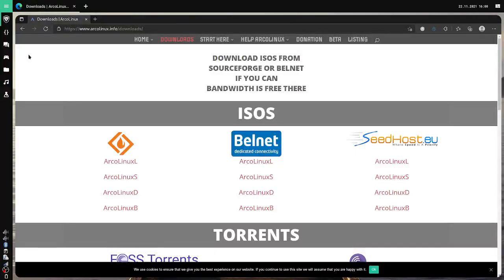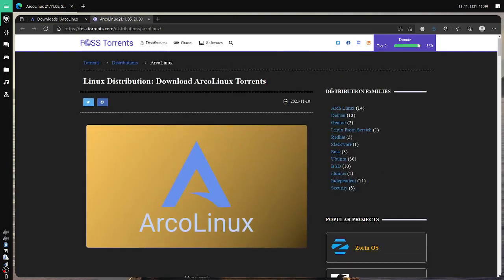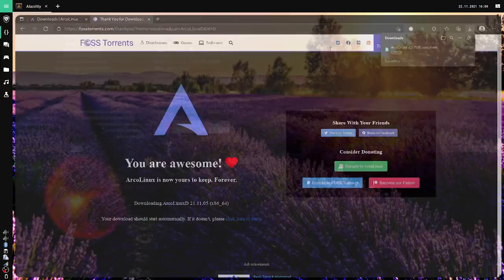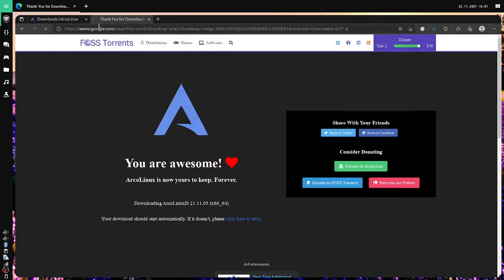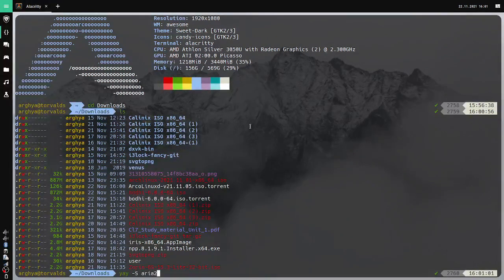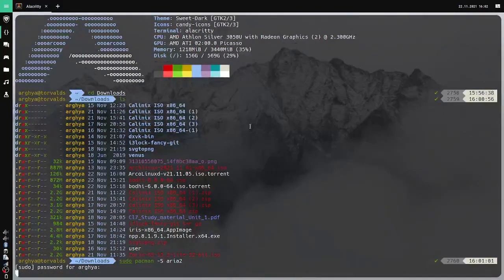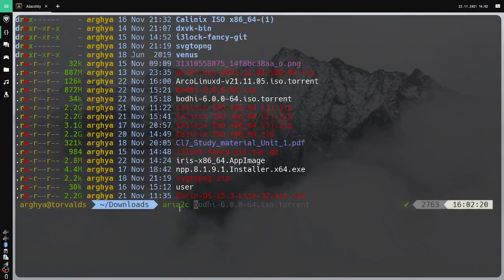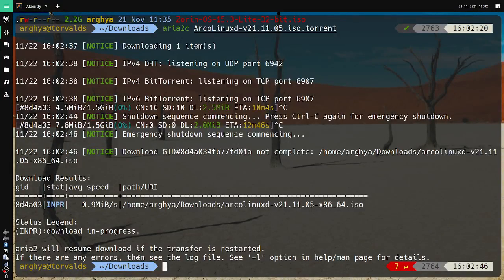Download Torrents In Linux with Aria2c !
Tools I use:

Laptop (very low spec one)
Operating System : ArcoLinux